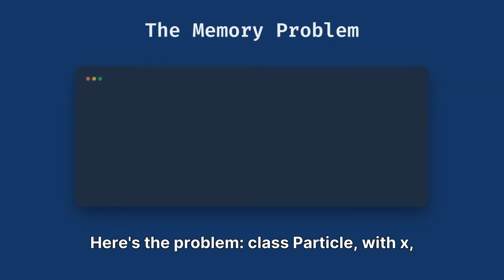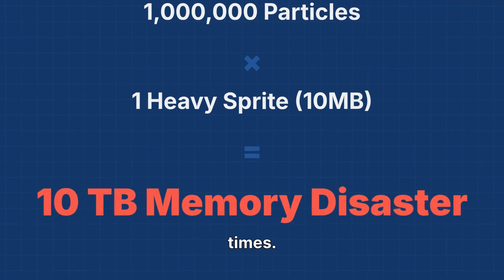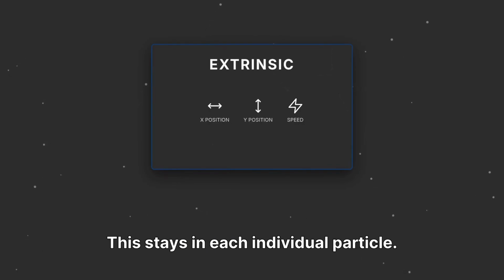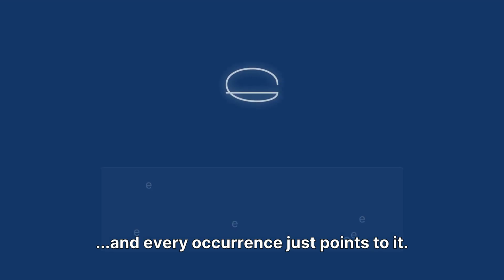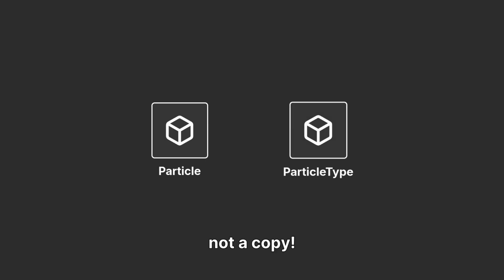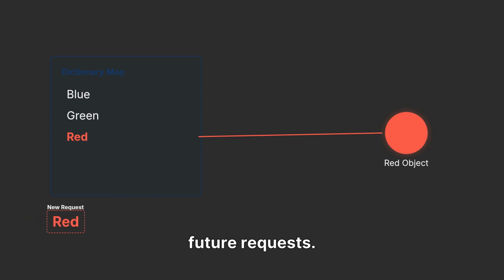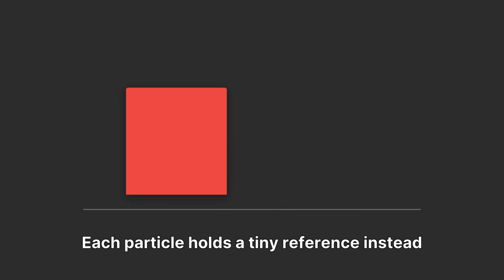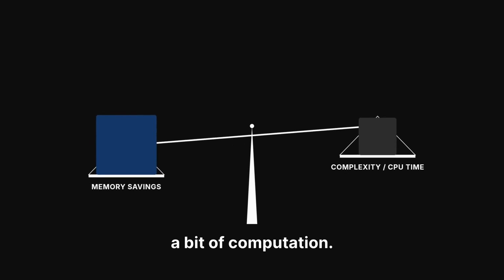Design Patterns Series: Flyweight Pattern Ep. 11/22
Discover how to save memory in your applications by sharing common data between millions of objects! In this episode, we dive deep into the Flyweight structural pattern. Using a game particle system as an example, we show how extracting "Intrinsic State" can prevent memory disasters and keep your app running smoothly.

What you’ll learn in this video: ✅ What the Flyweight pattern is and why it matters. ✅ The difference between Intrinsic and Extrinsic state. ✅ How to implement a Flyweight Factory for object reuse. ✅ Real-world use cases: from game engines to browser DOM optimization. ✅ The trade-offs: Memory savings vs. CPU computation.

Timestamps: TBD